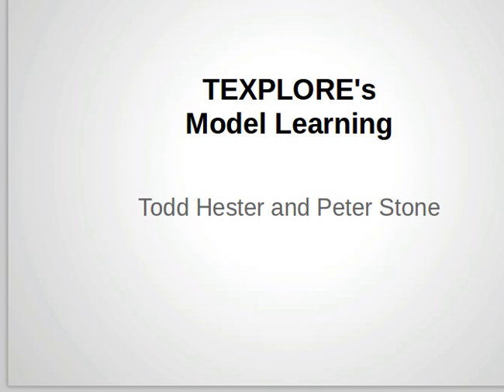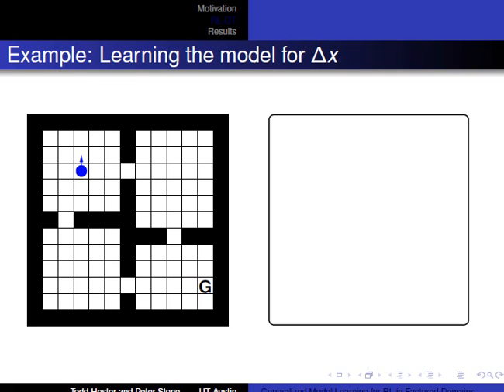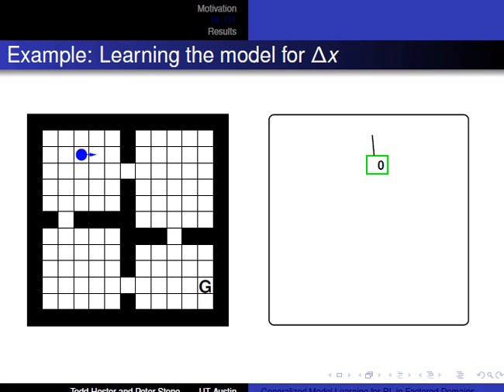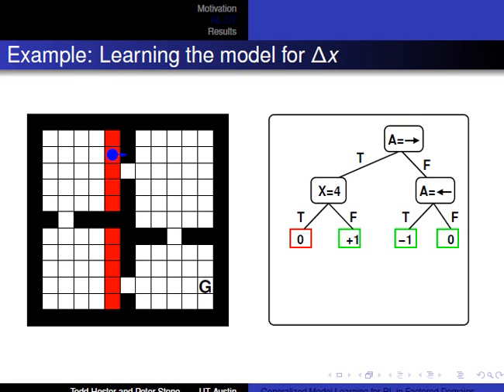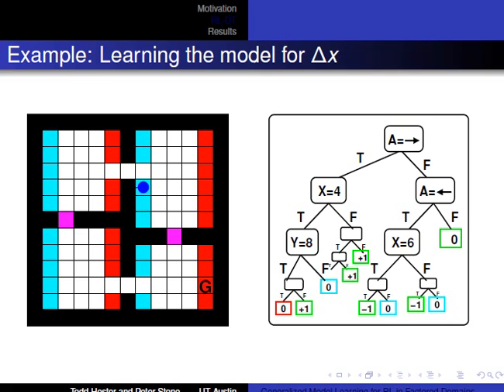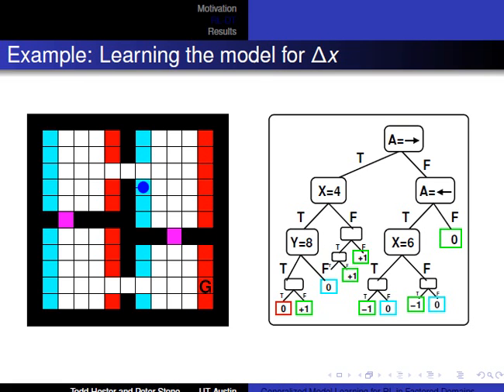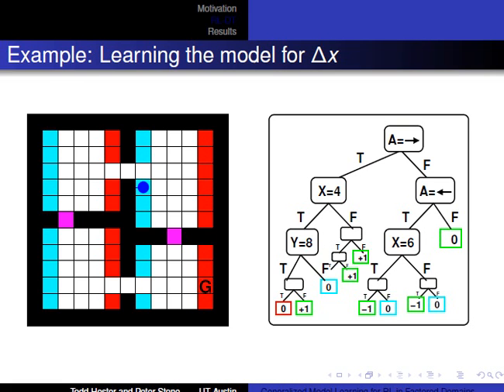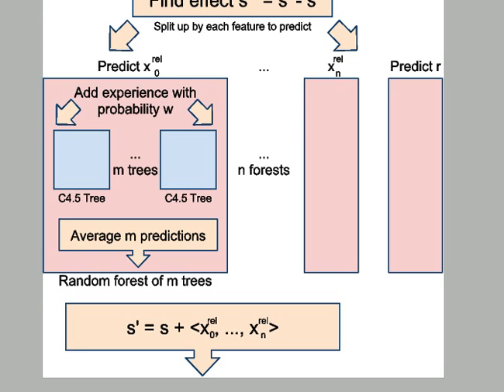TEXPLORE's Random Forest Model Learning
This video describes how TEXPLORE's model learning approach works. TEXPLORE learns a model of the transition and reward dynamics of the domain using random forests. It learns a *factored* model, meaning it learns separate predictions of each state feature and reward. For each feature, it learns a random forest of many decision trees, each trained on a random subset of the agent's experiences. The decision trees make predictions by splitting the state space into regions with similar dynamics. Each tree in the forest represents a different hypothesis of the true dynamics of the domain. Planning over the combination of these predictions can lead to better exploration than planning on a single tree model alone.

TEXPLORE's model learning is explained in full detail in our 2010 ICDL paper:
Todd Hester and Peter Stone. Real-Time Targeted Exploration in Large Domains. In The Ninth International Conference on Development and Learning (ICDL), August 2010.